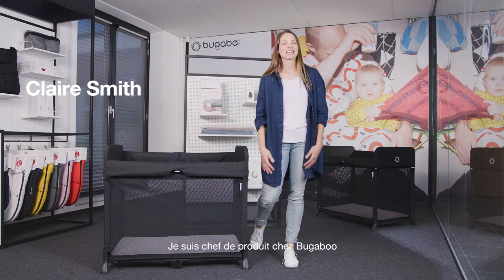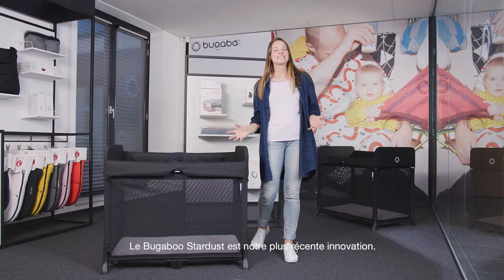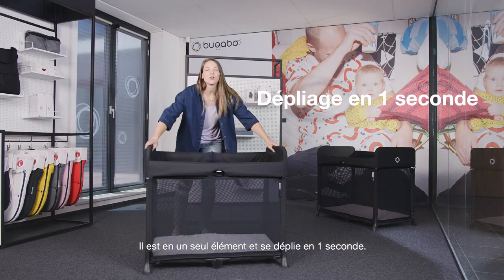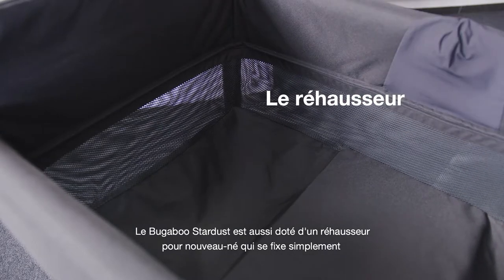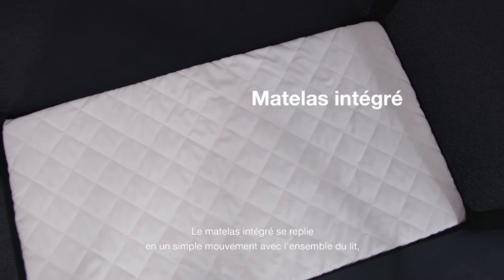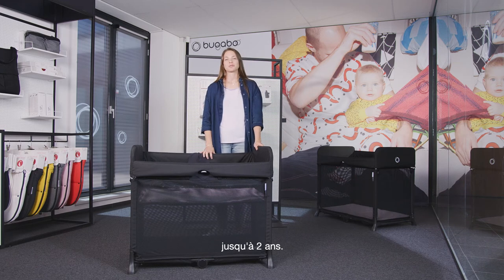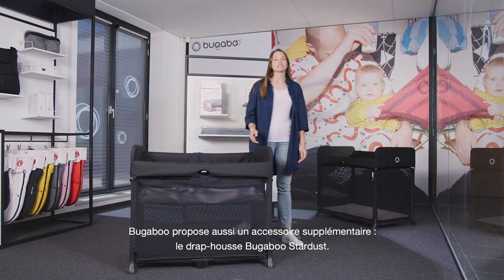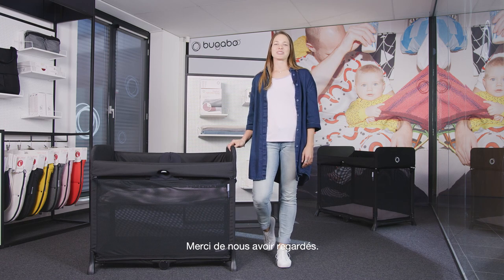Lit pliant STARDUST de BUGABOO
Utilisable dès la naissance jusqu'à 2 ans

EN RÉSUMÉ
Le lit parapluie STARDUST de BUGABOO est doté d'une technologie aérospatiale unique pour une portabilité tout-en-un, du confort et un dépliage facile en 1 seconde.
Dépliage facile en 1 seconde
    Se plie avec le matelas s'il est utilisé sans le coussin réducteur du nouveau-né
    Facile à plier en 3 étapes simples
 Matelas intégré confortable inclus
    Panneaux en mesh tout autour pour une respirabilité optimale
    Facile à nettoyer à l'aide d'un chiffon humide
    Tissus sans produits chimiques
 Format compact, pour un rangement facile à la maison ou en déplacement
    Sac de transport Premium inclus

DESCRIPTIF
Le coucher et la récréation en toute simplicité
Dormir et jouer sont deux activités essentielles au développement de votre enfant. C'est pourquoi BUGABOO a créé un lit parapluie qui peut rendre la sieste et le temps de jeu plus commodes et plus amusants, pour vous et votre bébé. Le STARDUST de BUGABOO combine une technologie aérospatiale unique et un design intelligent pour vous offrir un lit parapluie tout-en-un, ultra confortable, que vous pouvez utiliser à la maison ou en déplacement.
Dépliage facile en une seconde.
Confort intégré et conception tout-en-un
Le STARDUST de BUGABOO a la particularité d'être en une seule pièce, même avec le matelas. Où que vous soyez, il ne nécessite aucun assemblage, aucune technique spéciale.
Le matelas multicouche léger offre confort et soutien à votre enfant. Il offre un sommeil plus reposant à votre bébé. Il est cerné d'un maillage léger pour la circulation de l'air et une respirabilité optimale.
Le lit parapluie escamotable est également livré avec un lit à zipper pour les nouveau-nés et les tout-petits.

CARACTÉRISTIQUES
Lavable en machine à 30ºC
Conforme aux dernières normes de sécurité
Dimensions ouvert : L 64 cm x P 98 cm x H 85 cm
Dimensions  plié: L 65 cm x l 85 cm x e 14 cm
Dimensions matelas: L 91 cm x l 51 cm x h3,5 cm
Poids : 6,7 kg